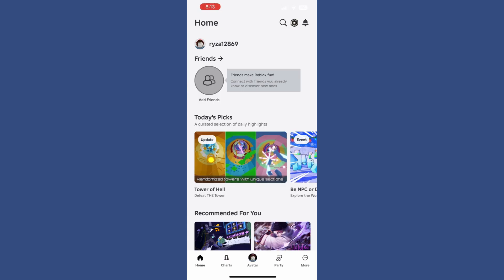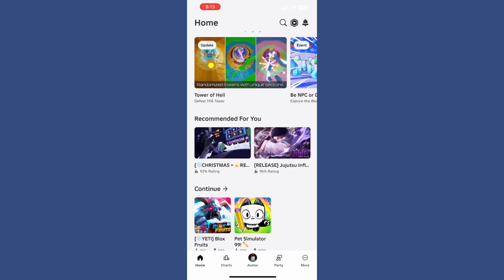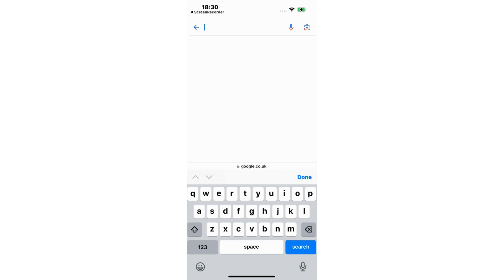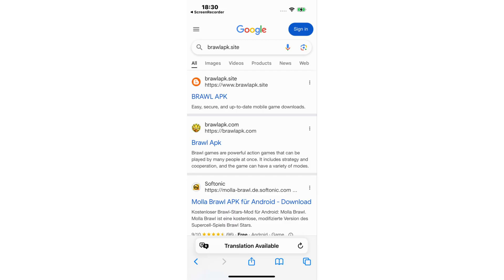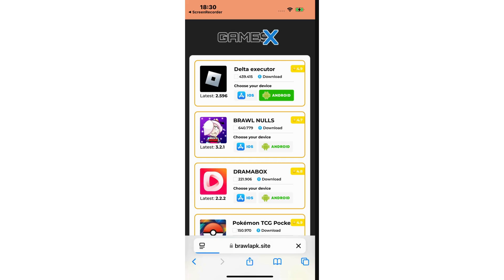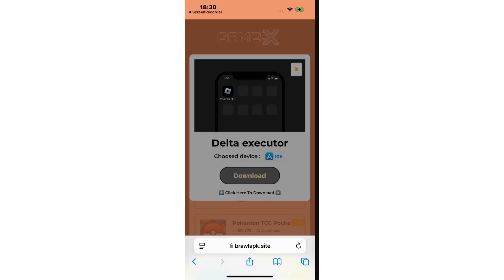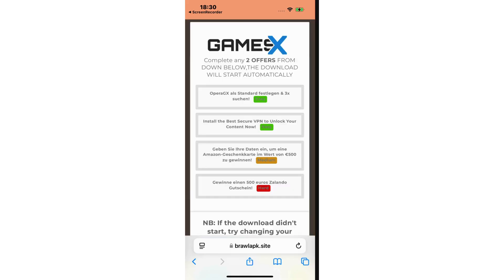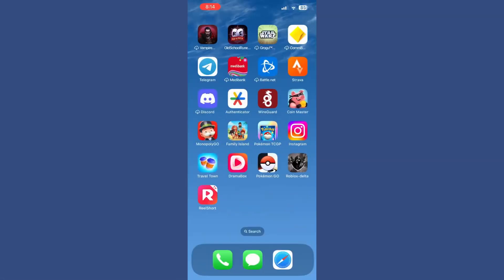NEW 2025! Install Delta Executor for Roblox on iOS | Best Roblox Script Executor for iPhone & iPad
🔥 DELTA EXECUTOR 2025 ✅ Easy Install Guide for iOS/Android | Roblox Scripts UPDATED!
🔥 Searching for the ultimate Roblox executor for iOS & Android? You’re in the right place! In this step-by-step 2025 tutorial, learn how to effortlessly install the DELTA EXECUTOR—updated with cutting-edge features for running custom scripts like a pro. Whether you're on an iPhone, iPad, or Android device, this guide covers it all!

🎮 Why Choose Delta Executor?
✅ No Jailbreak or Root Needed
✅ Seamless Script Execution
✅ Supports a Wide Range of Scripts
✅ Safe & Free to Install
✅ Fully Compatible with Roblox’s Latest Update

Let’s unlock the full potential of Roblox—get started now! 🚀